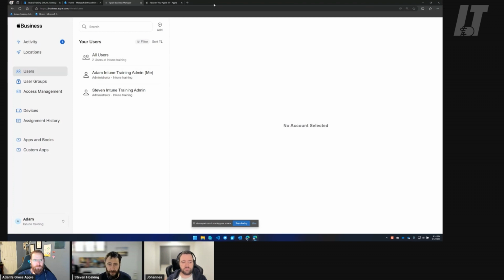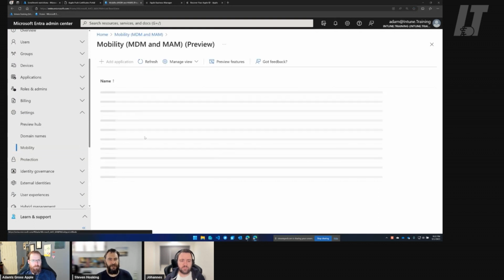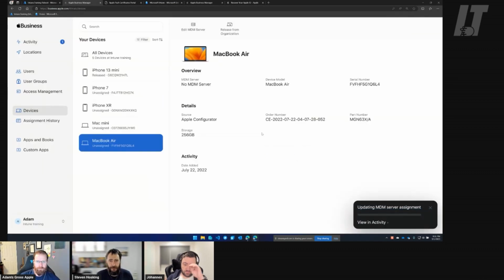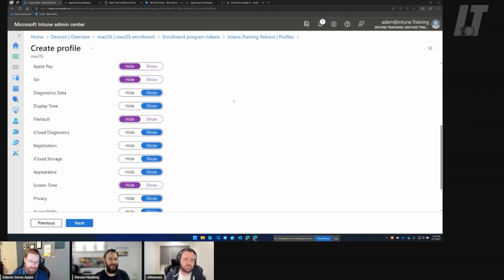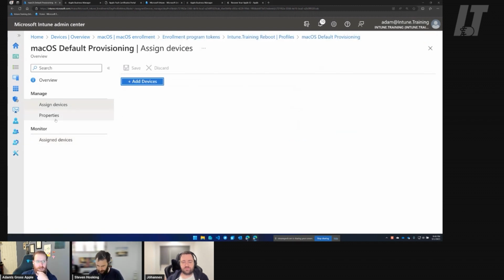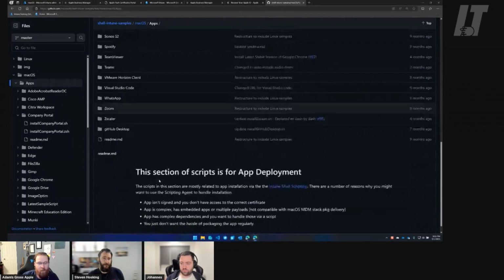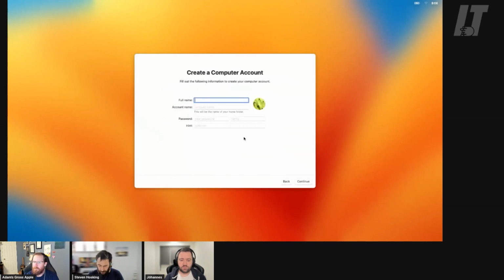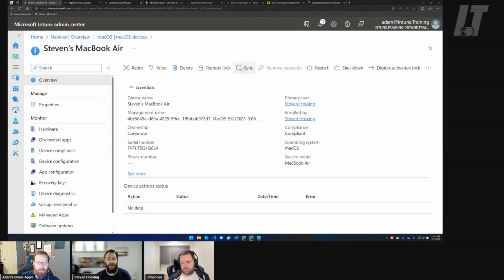2023E05 - ABM and macOS provisioning (I.T)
00:00 - Intro
03:27 - Previous Apple Business Manager video
04:38 - Intune device preview portal
05:33 - Configure MDM push certificate
10:27 - Enrollment restrictions
12:08 - Set up automatic enrollment for Windows devices
13:25 - Create device platform restrictions
16:50 - Get an Apple Automated Device Enrollment token
23:10 - Create an Apple enrollment profile
30:48 - Create an Apple Volume Purchase Program (VPP) token
38:00 - Company Portal discussion
39:19 - Volume purchased apps
43:28 - Company Portal discussion part 2
44:48 - Install Company Portal for macOS by using a macOS Shell Script
52:44 - macOS device setup demo
1:03:17 - Wrap up